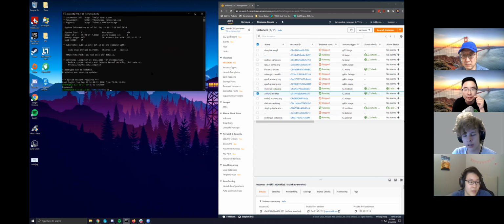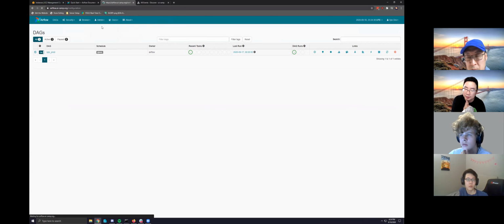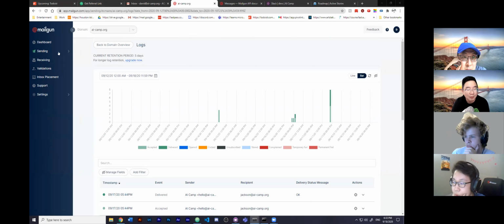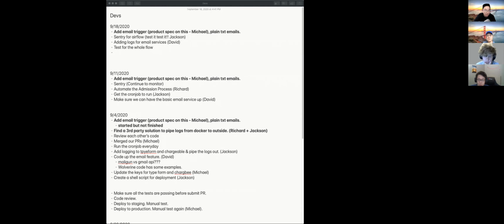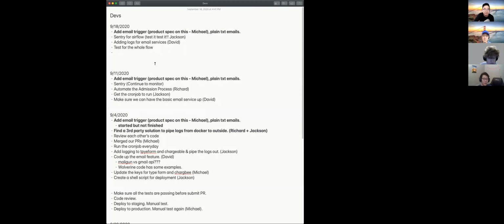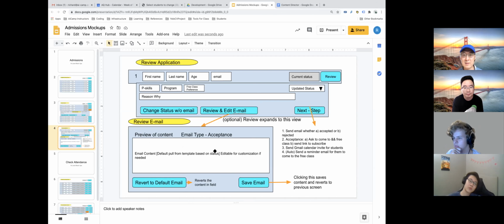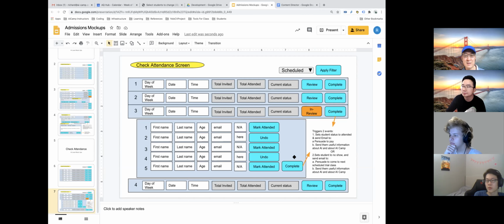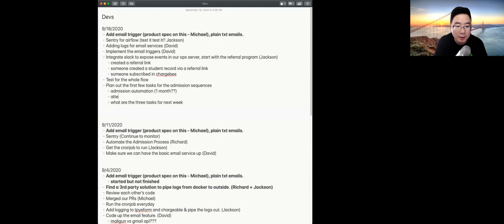HIRING STUDENTS AT A STARTUP | How They Are Creating Impactful Tech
In this video we show you the level of work that are junior developers are doing. They were once former alumni and are now executing professional level work AND getting paid while doing it!

Our Instructors:
Dr. Michael Ke Zhang
Richard Hsu

Creative Team:
Axel Mora
Eegan Ram